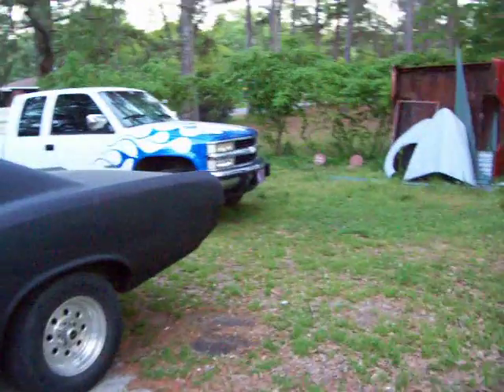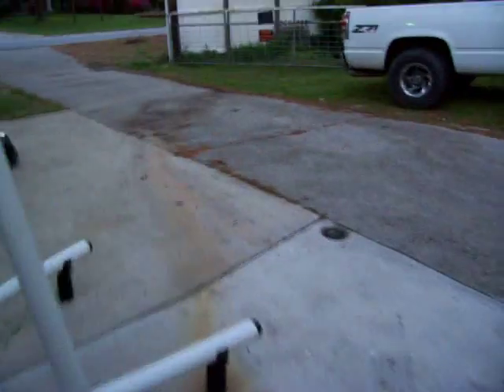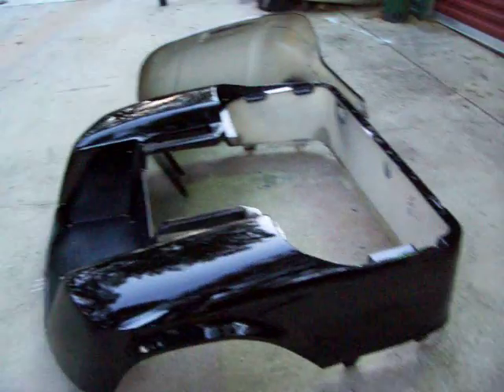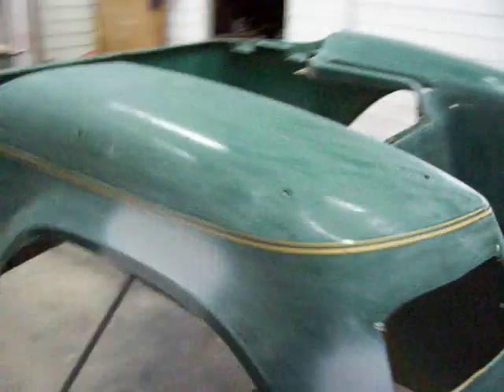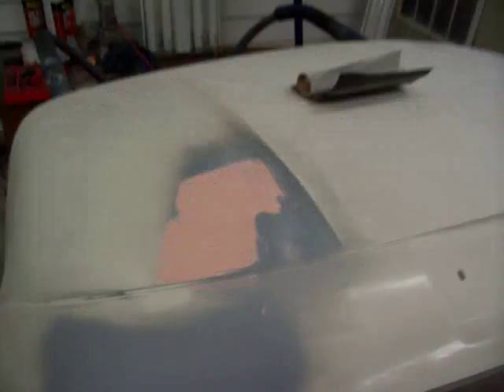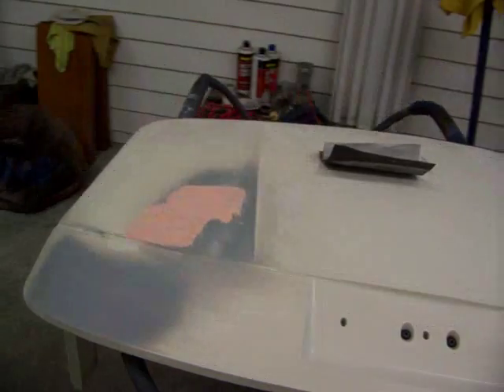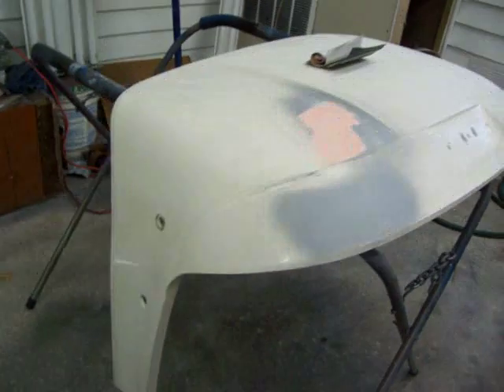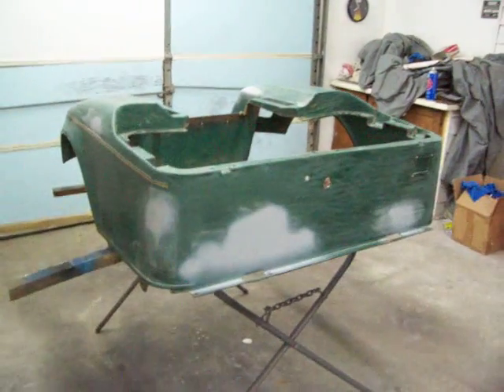Sunday painting golf cart another blue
Damm tired of golf carts lmao